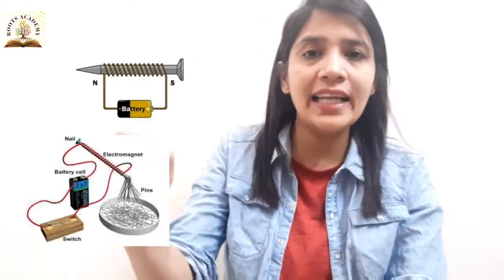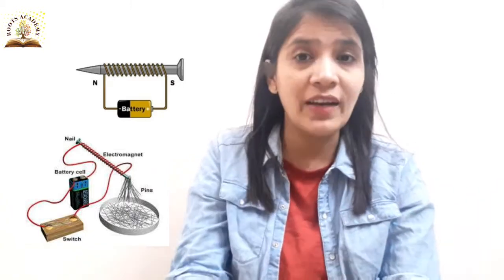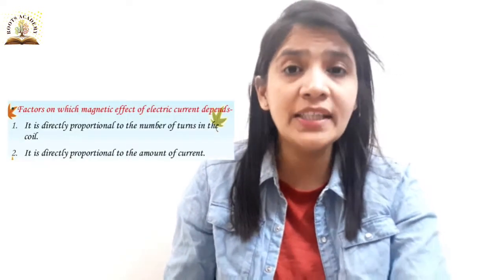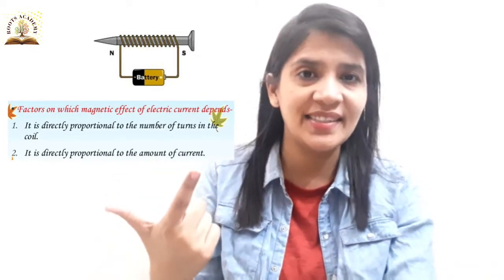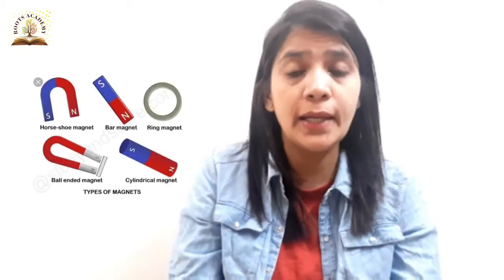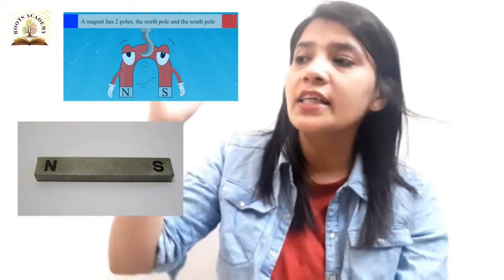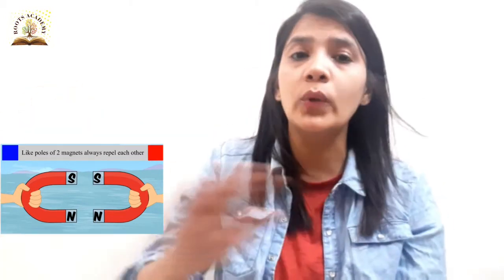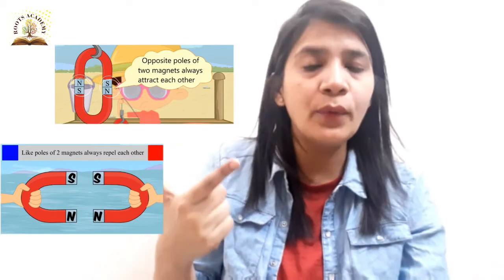Magnetic effect of Electric Current (Introduction)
Introduction of chapter , magnetic effect explaination, magnet property explaination.